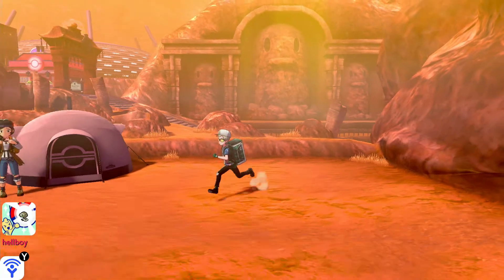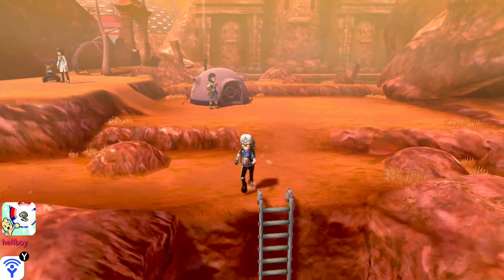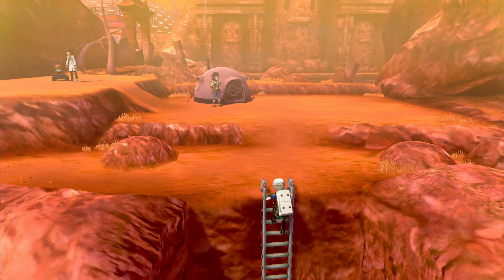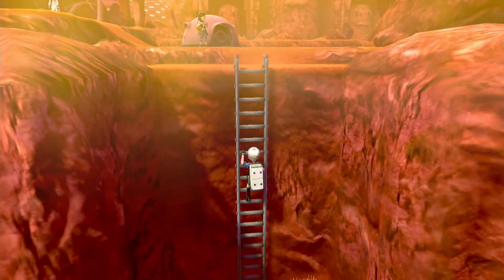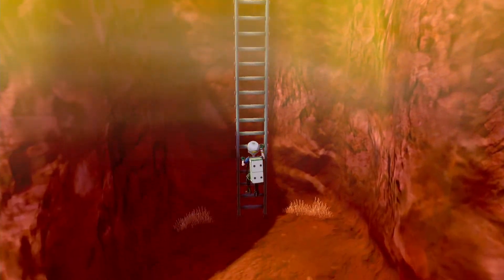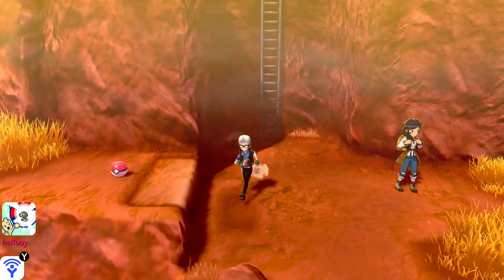pokemon shield finding TM15 dig